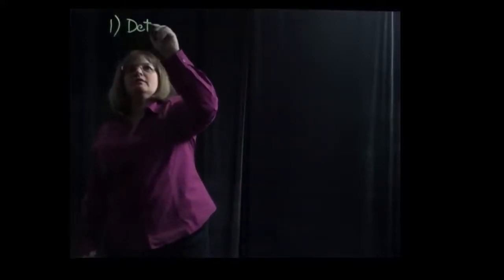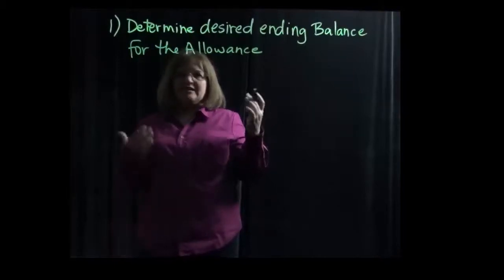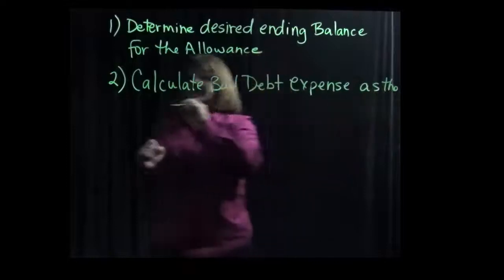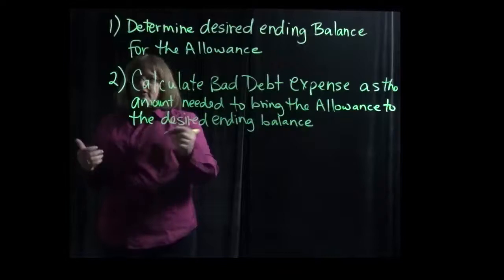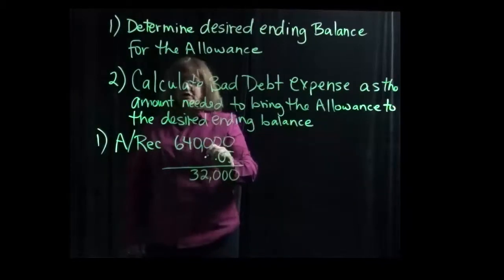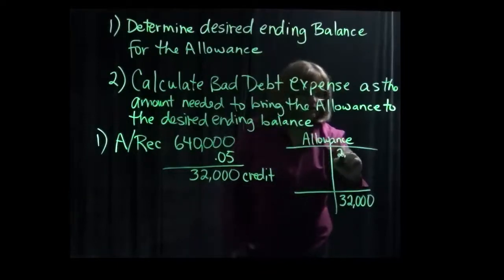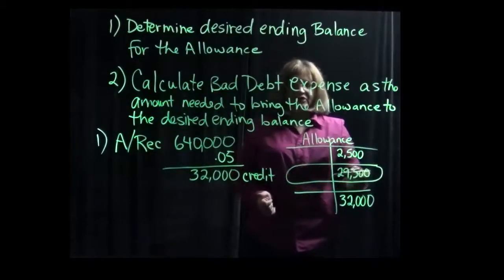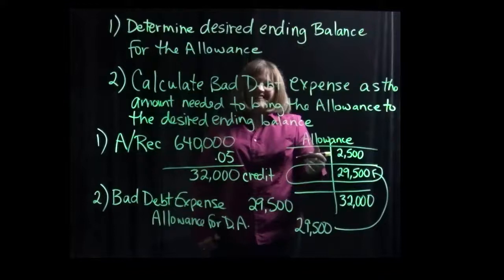DunnIntroFinAcct GirlDollCorp BadDebtsPercentReceivables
Dr. Cheryl Dunn from Grand Valley State University demonstrates an introductory financial accounting problem in which Girl Doll Corp. accounts for bad debts using the percentage of accounts receivable allowance method.